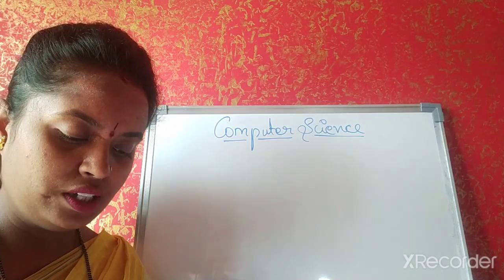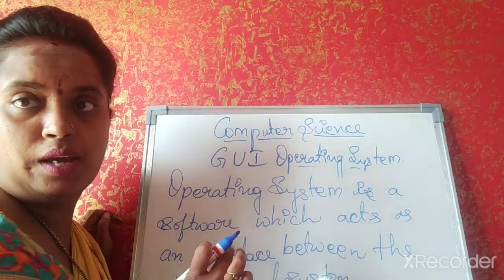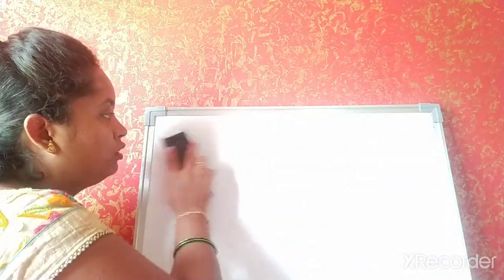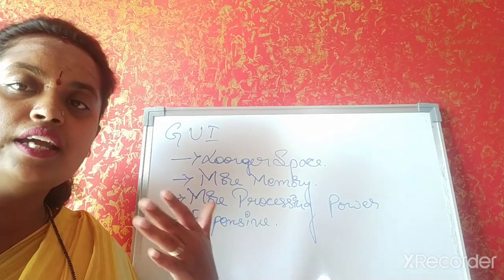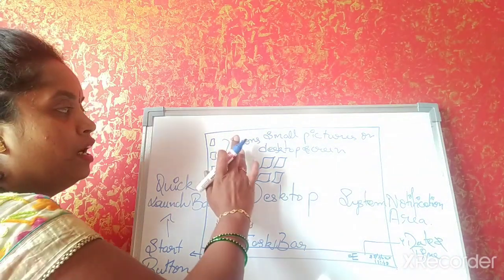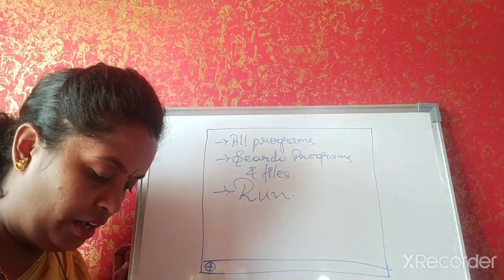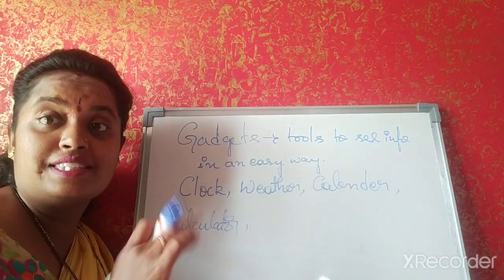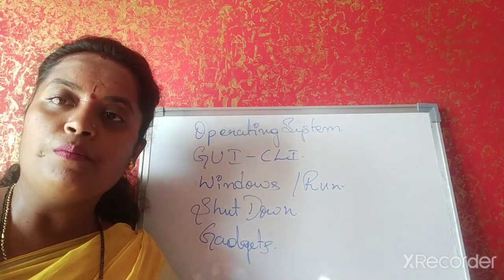Class3 chapter 2 gui operating system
Operating system and desktop